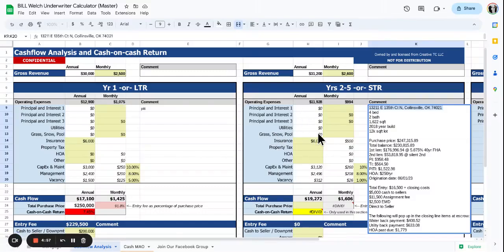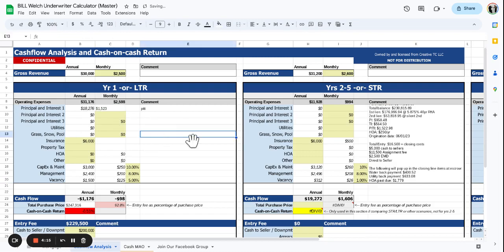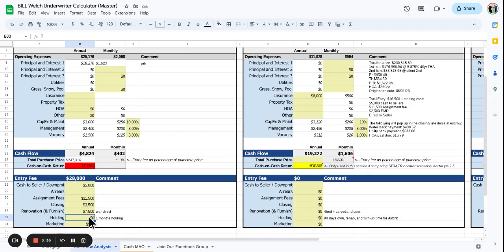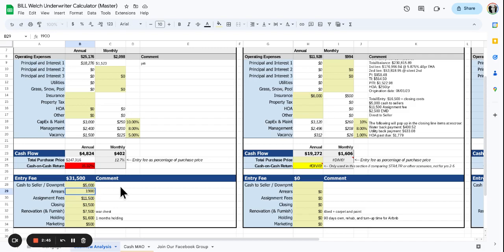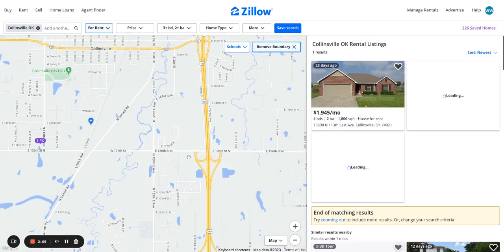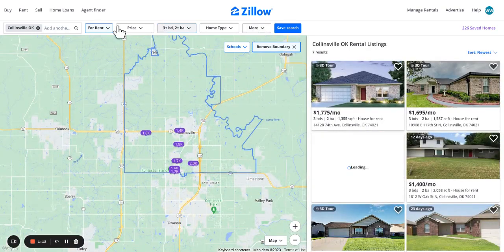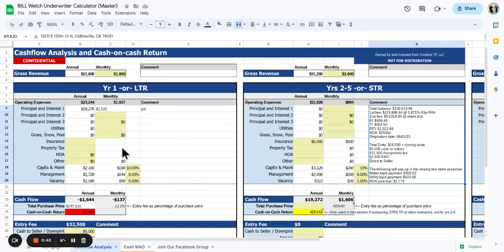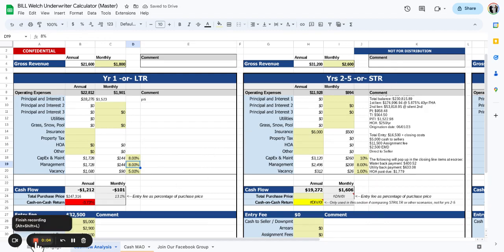Mastering Subto Deals with the Creative Underwriting Calculator#CreativeFinance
Are you ready to level up your real estate investing game with subtodeals? Sub-to deals are the real deal, my friends! They offer mind-blowing opportunities for investors to snag properties without breaking the bank or dealing with pesky traditional financing. In this epic video, we dive deep into the awesomeness of sub-to deals and how they can skyrocket your real estate portfolio. But here's the kicker: to crush it in this game, you need the right tools, my friend. Enter Creative Underwriter! This game-changing calculator at creativeunderwriter.com is your secret weapon for underwriting sub-to deals like a boss. It's intuitive, powerful, and a total game-changer. So, if you're serious about dominating the sub-to game, head over to creativeunderwriter.com now and tap into the limitless potential of sub-to deals in your real estate biz! Let's go!